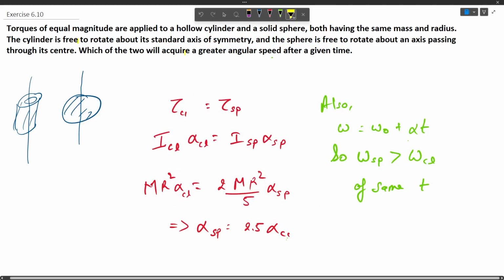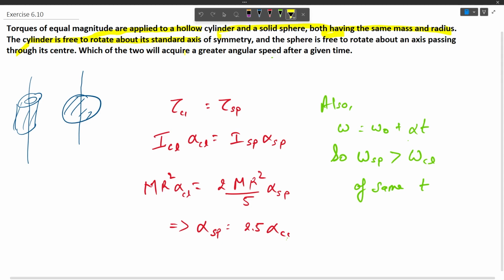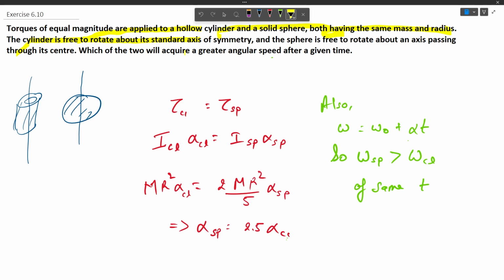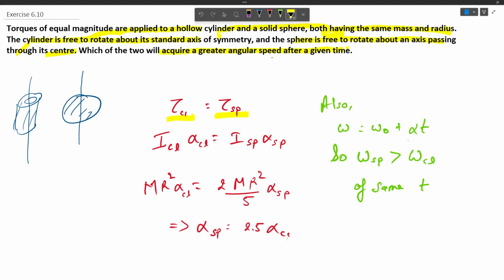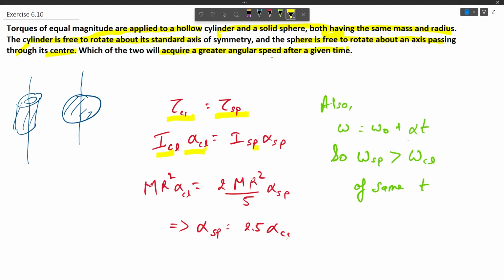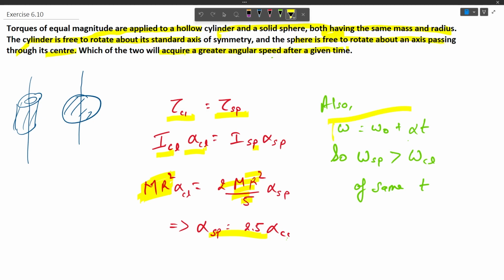Exercise 6.10 | System of Particles & Rotational Motion | NCERT Physics Class - 11 | Ask Doubts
The video explains Exercise 6.10 from Class 11 NCERT Physics Chapter -  System of Particles & Rotational Motion. If you have any doubt, feel free to reach us through Facebook, Website or the Comment Section.